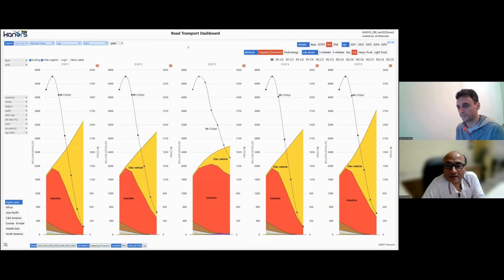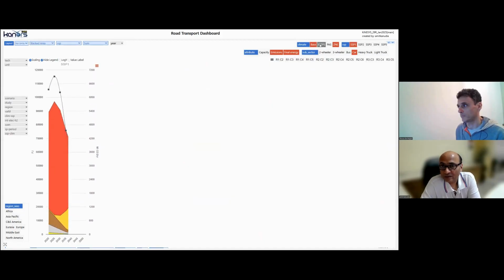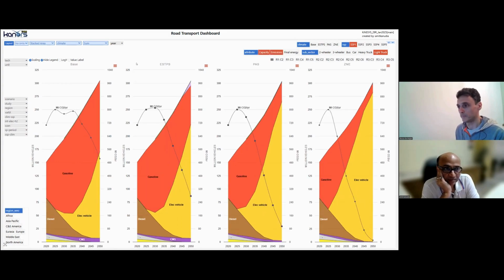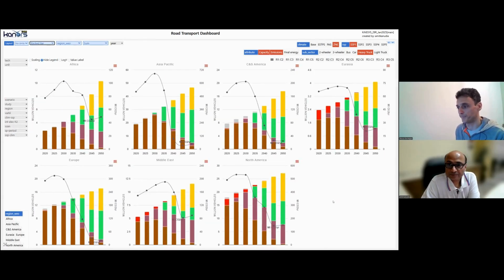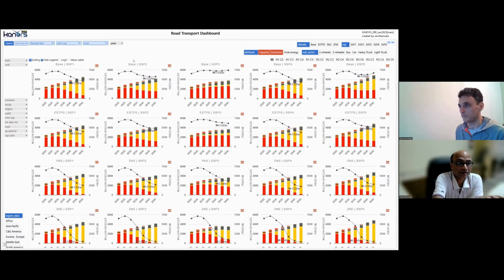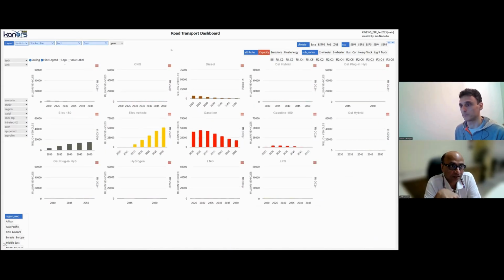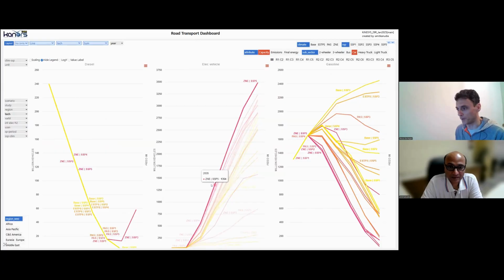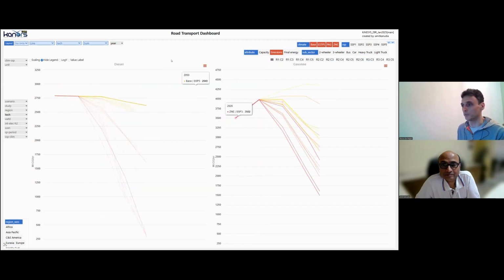Navigating the Road Transport dashboard in Veda Online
This video demonstrates how you can intuitively explore road transport outcomes across 20 global scenarios.

The dashboard includes vehicle population, energy consumption, and emissions — all viewable by technology, mode, and region.

The goal is to enable domain experts to engage with model outputs without any prerequisites - making complex scenario analysis truly accessible and inclusive.